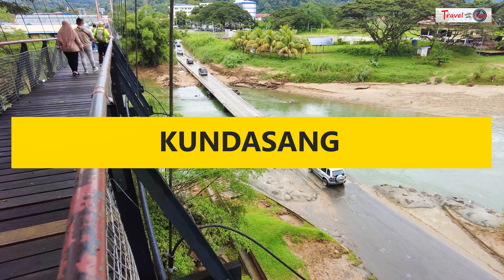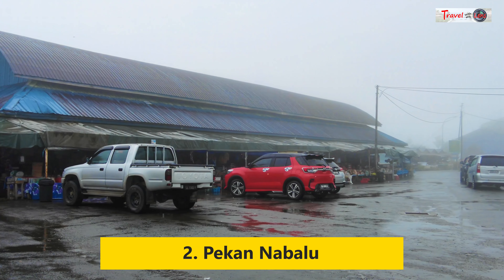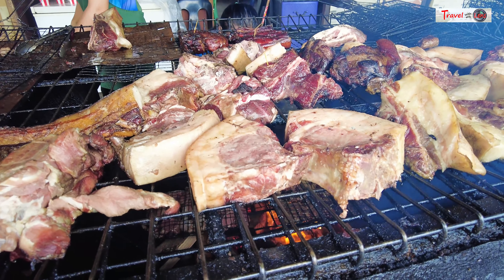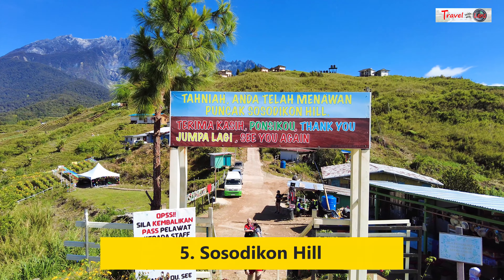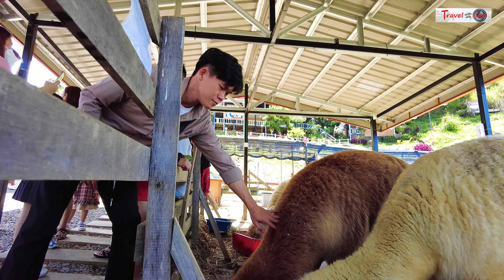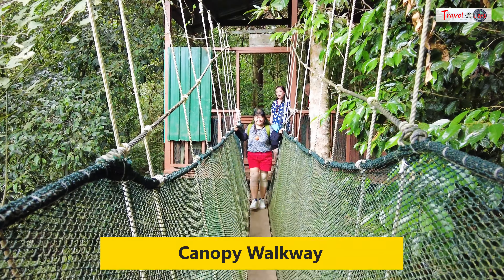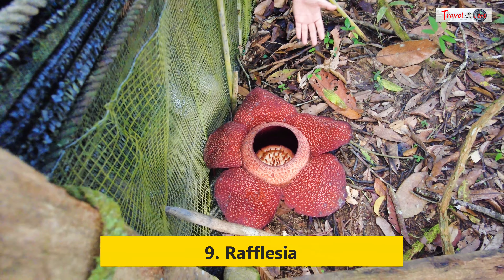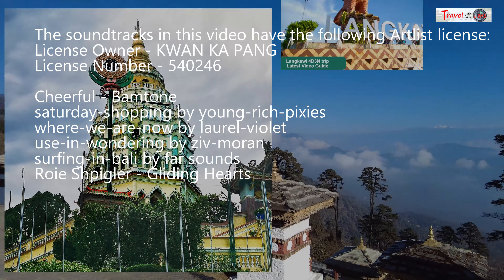Things to do in Kundasang- The complete 2D1N itinerary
We visited Kundasang, the small town near Mount Kinabalu, recently.
With an altitude of 1900m, Kundasang is a mountain town with nice scenery and stunning mountain ranges, with Mount Kinabalu as the breathtaking backdrop.
Our Kundasang itinerary includes all the places we planned for. We passed the Tamparuli Suspension Bridge, a sight that was a feast for the eyes. We also stopped by Sinalau Bakas Himbaan Bongol at Tuaran to try the famous Sinalau Bakau, a local smoked wild boar meat. Another stopover was Pekan Nabalu, where I could soak in the local culture, purchase souvenirs, and appreciate the spectacular scenery of the surrounding mountains.
Upon arriving at the Kundasang Market, we were greeted by the frigid weather and misty scenery that added charm to the place. Kundasang is a peaceful town, and the people were friendly, providing a relaxing escape from the hustle and bustle of Kota Kinabalu.
While in Kundasang, we visited the Desa Cattle Dairy Farm, a popular tourist spot. The farm was home to hundreds of cows and provided a glimpse into the dairy farming industry. Sosodikon Hill has a panoramic view of the surrounding mountains, another must-visit site, even if you intend to climb Mount Kinabalu. Visiting the Alpaca Club was a memorable experience as we could touch and feed the alpacas. We also visited the Poring Hot Spring and walked across the suspension bridge.
The highlight of my trip to Kundasang was seeing the Rafflesia, a rare and beautiful flower in full bloom, in the nearby village.

License Owner - KWAN KA PANG

Cheerful - Bamtone
saturday-shopping by young-rich-pixies
where-we-are-now by laurel-violet
use-in-wondering by ziv-moran
surfing-in-bali by far sounds
Roie Shpigler - Gliding Hearts